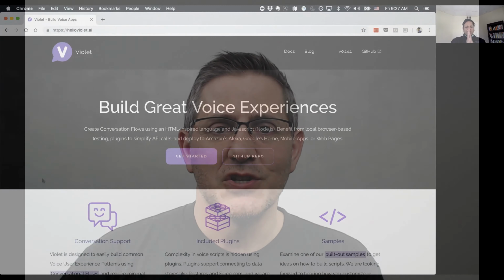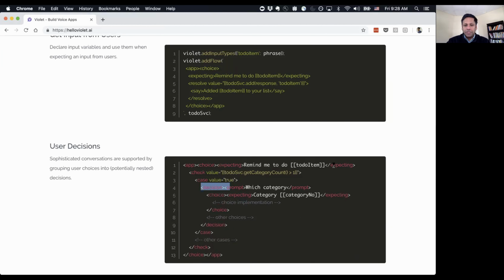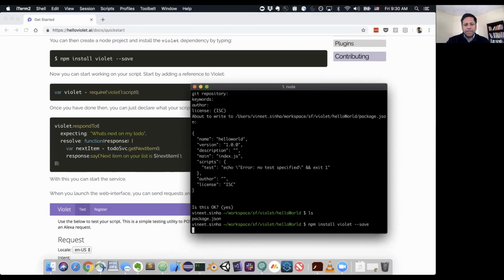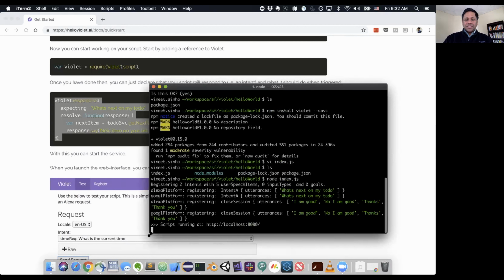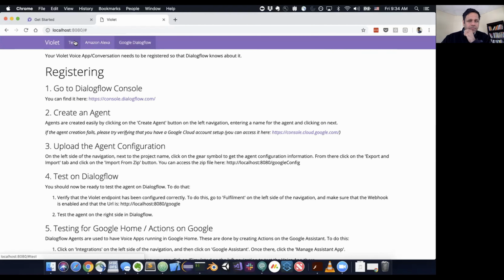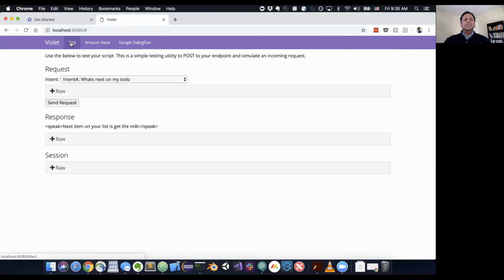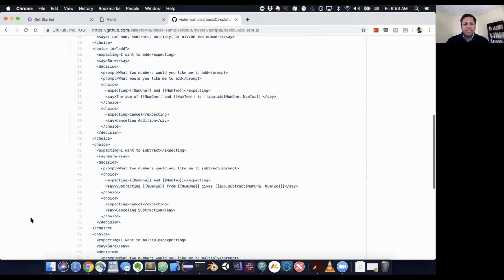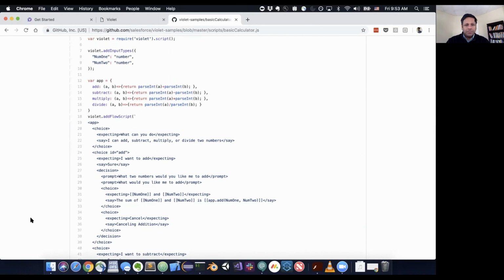An introduction to building voice apps with the Violet Framework from Salesforce - Dabble Lab #187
#187: In this episode of Dabble with Experts, Vineet Sinha the head of strategic innovation at Salesforce introduces the Violet Framework - a tool that lets developers build voice apps using an HTML-inspired language.